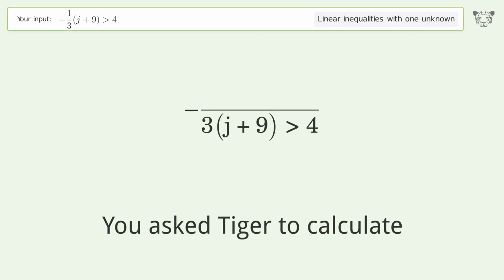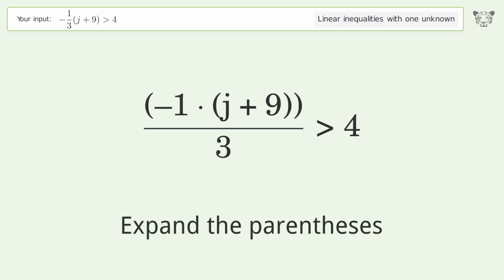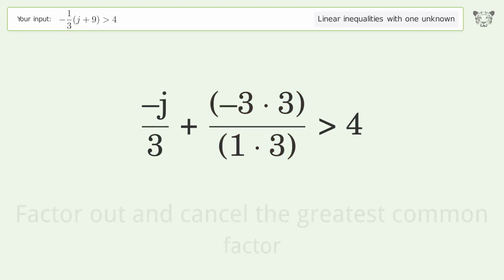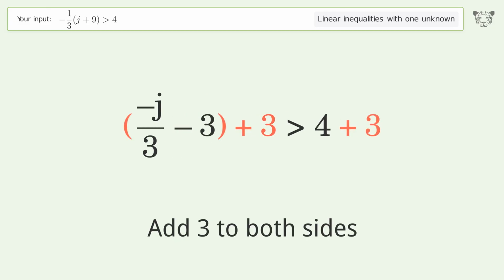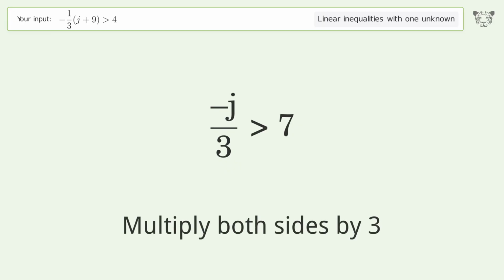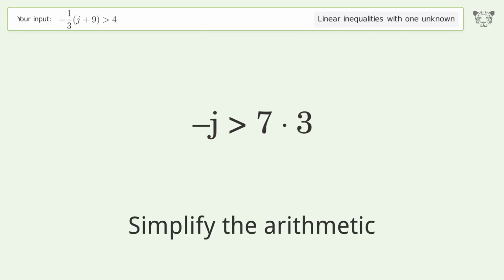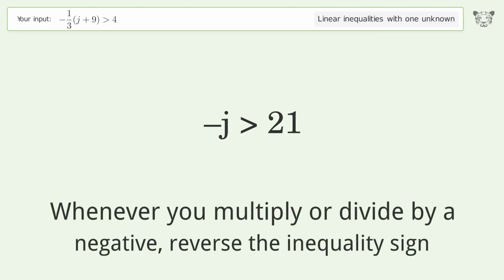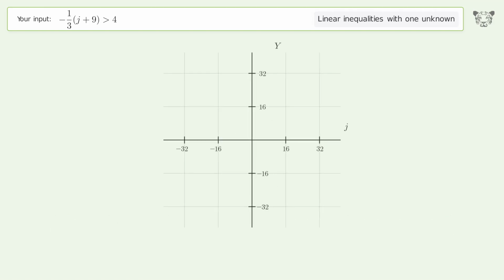-1/3(j+9) greater than 4 - Solve linear inequalities with one unknown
Solve -1/3(j+9) greater than 4: Tiger Algebra shows you how to solve linear inequality -1/3(j+9) greater than 4, with clear, step-by-step explanations.